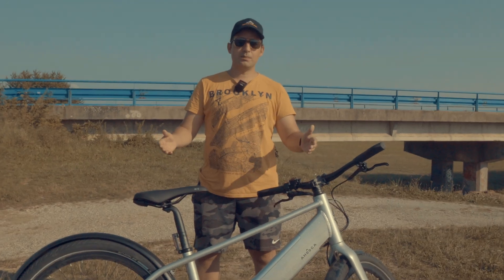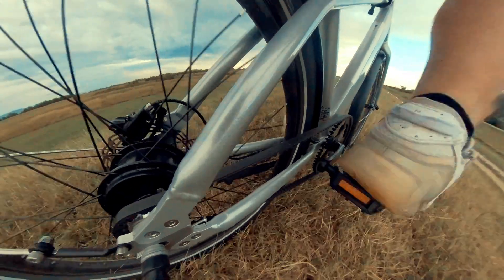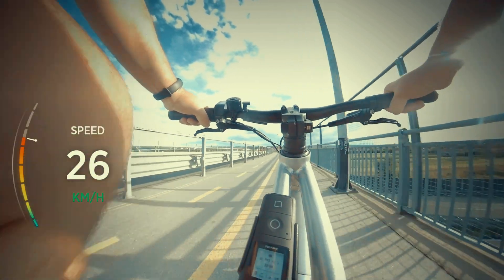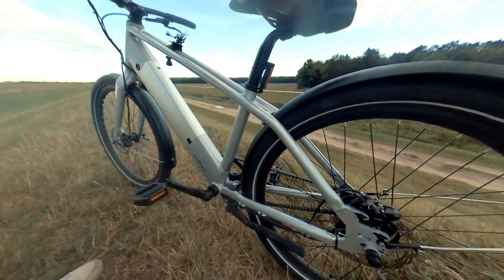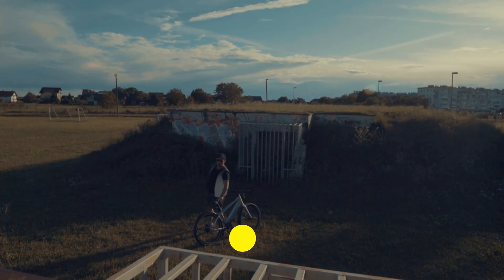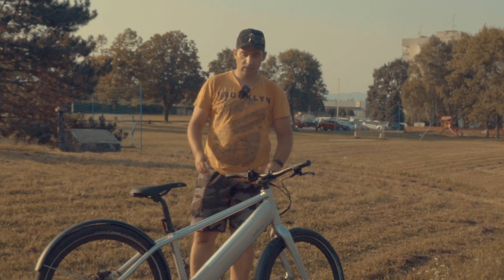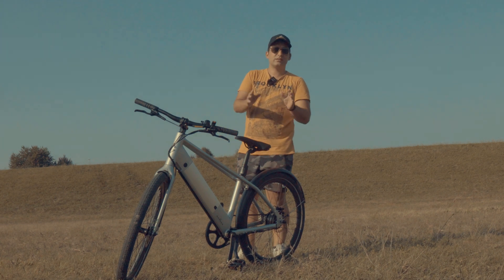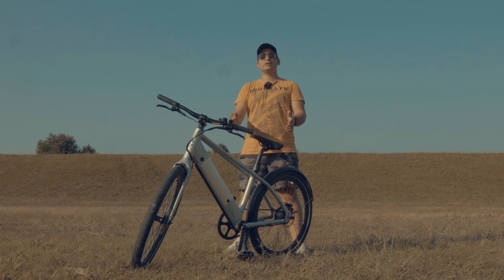Electric bike Review: Ahooga URBAN belt-drive e-bike with torque sensor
The Ahooga URBAN electric bicycle boasts a 250W hub motor, a smooth belt drive, and a torque sensor. These features eliminate the need for gears, making it an ideal choice for city commuters seeking a hassle-free riding experience. Made by @AhoogaBike

0:00 Introduction
0:41 Preview of What to Expect in This Review
1:04 Examination of Weight and Components: Hub Motor + Belt Drive, Battery, Brakes, Ride Quality
4:35 Range Testing and Off-Roading Capability
7:59 Ahooga Lights and Overview of Ahooga Ebike Range: Folding Bike and Cargo Modular Ebike
9:38 Areas for Potential Improvement and Suggested Upgrades
10:07 Conclusion